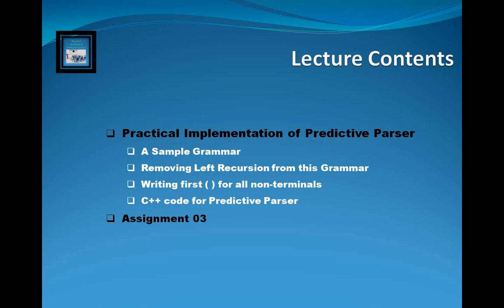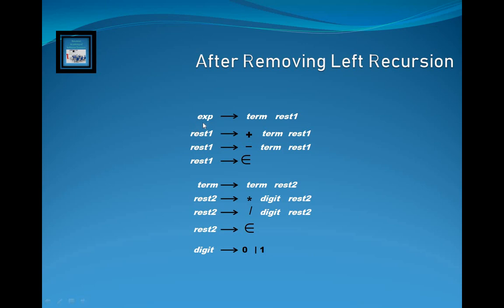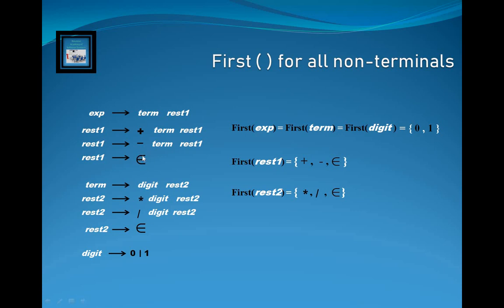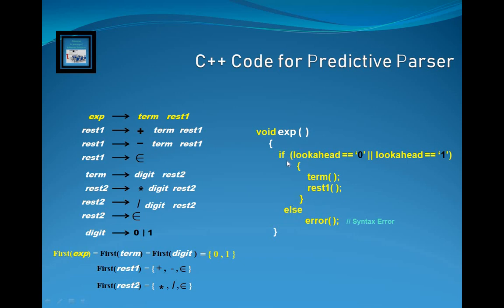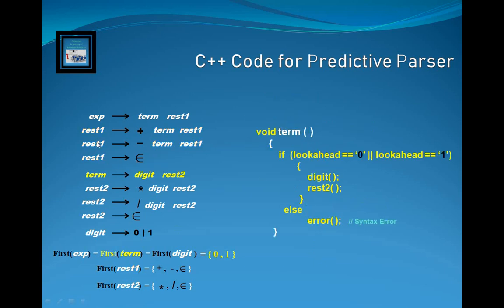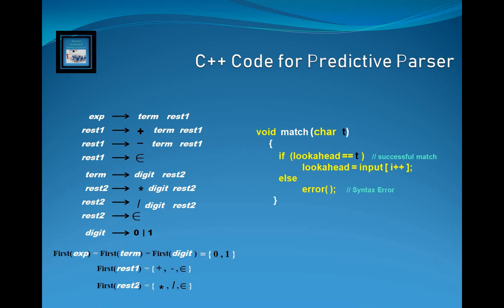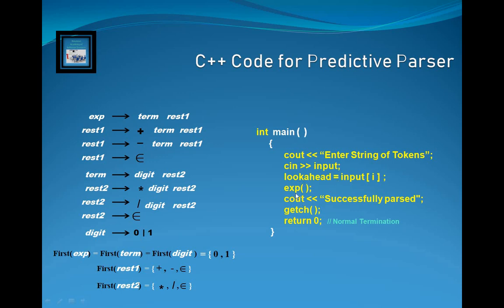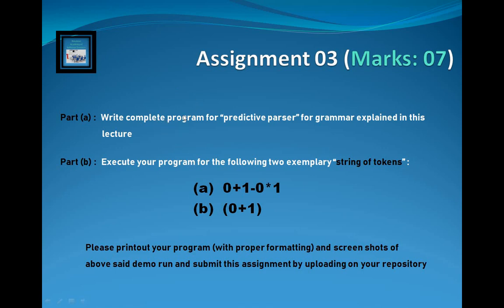CC - Lecture 10 || Practical Implementation of Predictive Parser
Practical Implementation of Predictive Parser

00:00 Lecture Contents
02:00 Sample Grammar for Predictive Parsing
03:22 Finding Left Recursion in Grammar
03:40 Recalling Way to Remove Left Recursion
05:36 Grammar After Removing Left Recursion
07:15 First ( ) for all non-terminals
12:19 Writing Code for Predictive Parser
36:30 Assignment 03